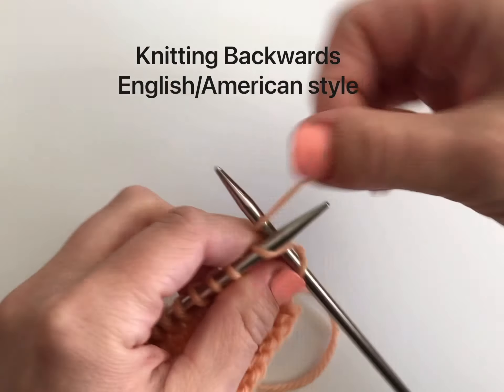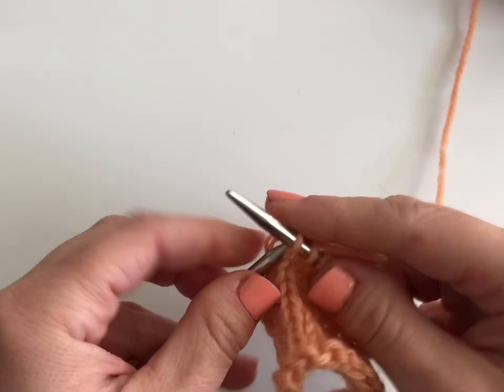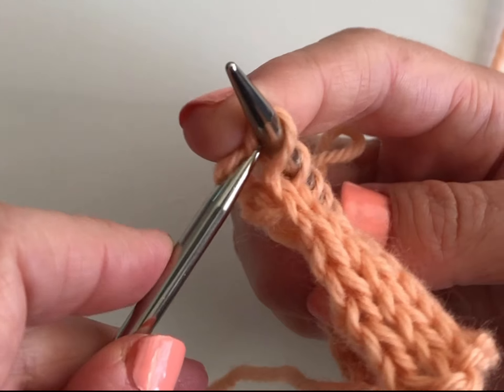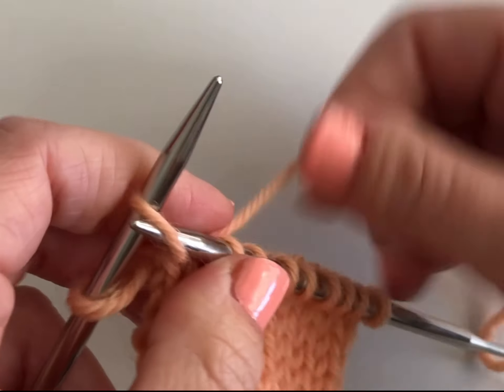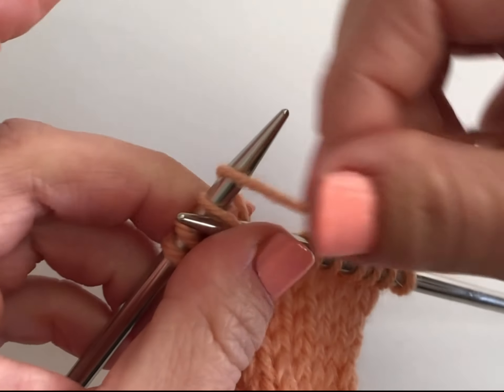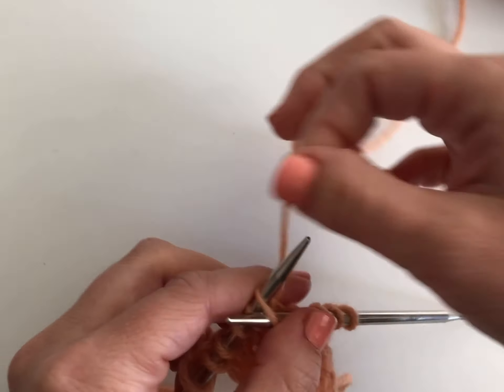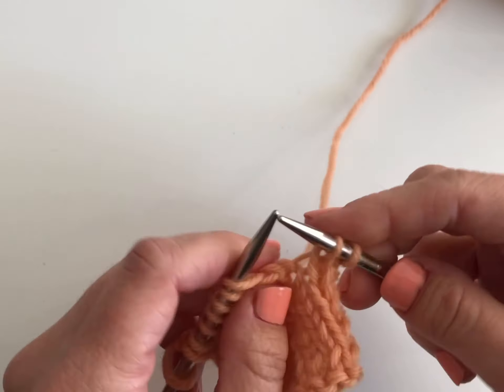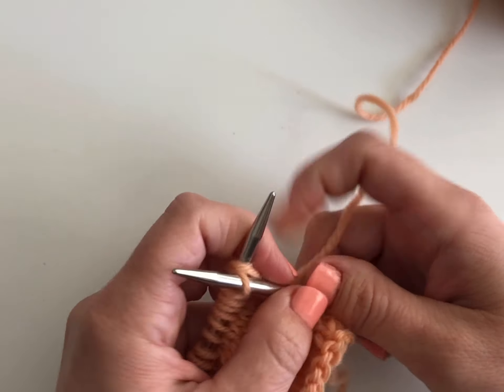Knitting backwards - English or American Style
Knitting backwards takes the place of purling a row in stockinette stitch knitting. It comes in handy for techniques like Entrelac and making bobbles. Stitches are worked onto the left hand needle rather than onto the right hand needle.
Tiny tutorial by knitting instructor and knitwear designer Shaina Bilow